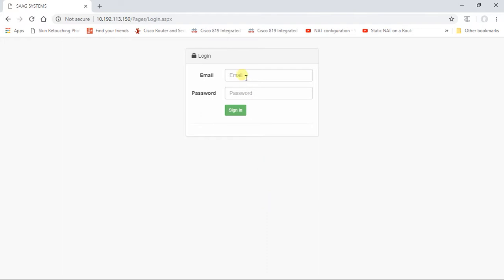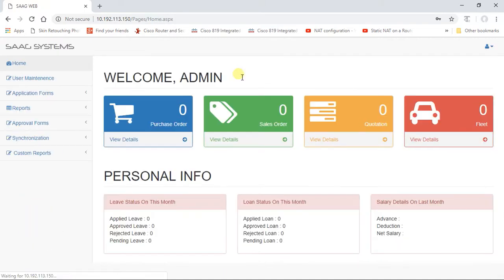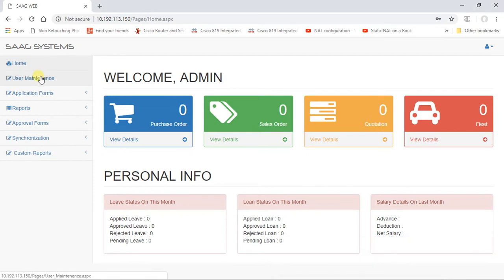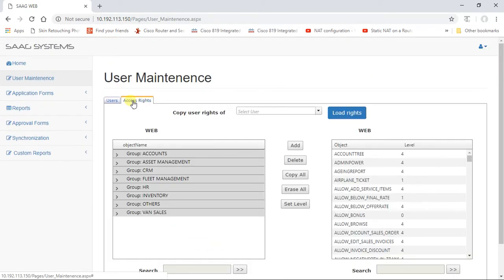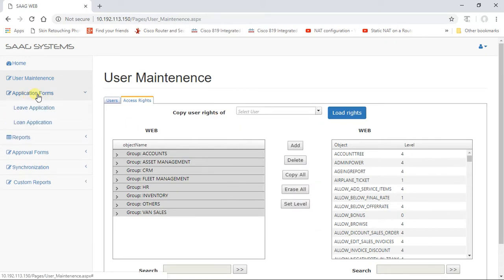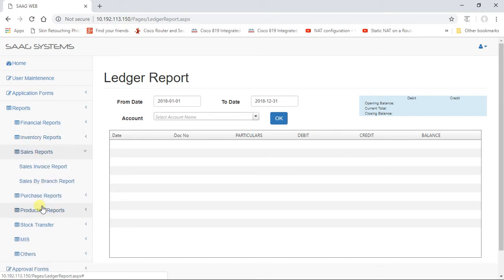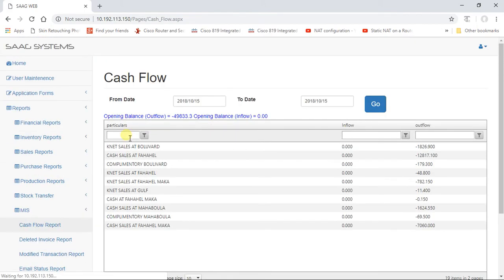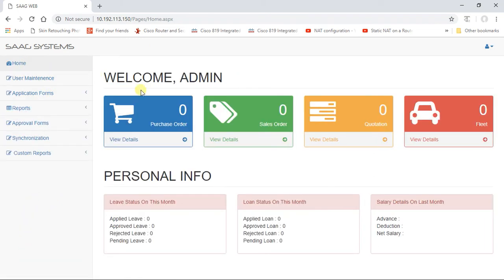Introduction to SAAG Web Application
This video Shows how SAAG Web Application functions and key reports available in it.